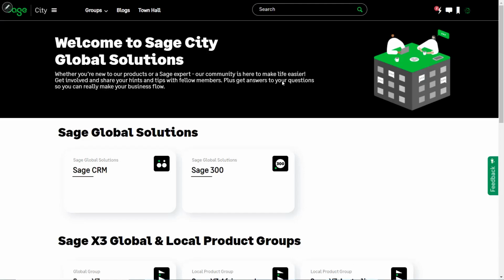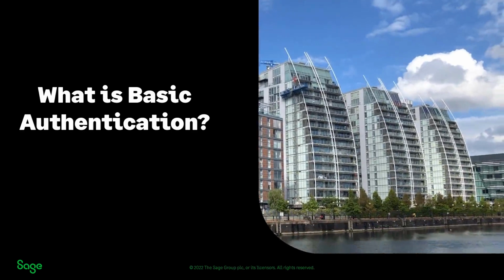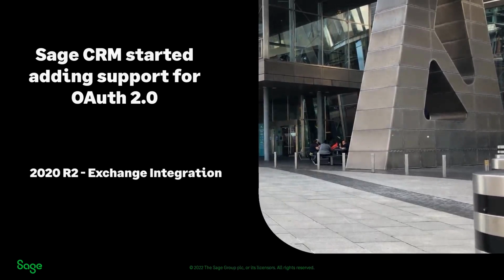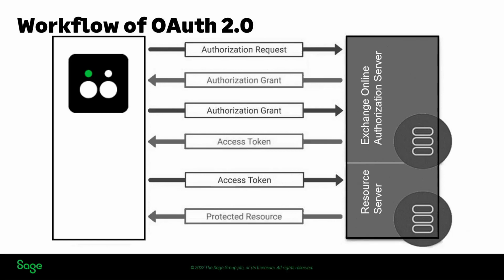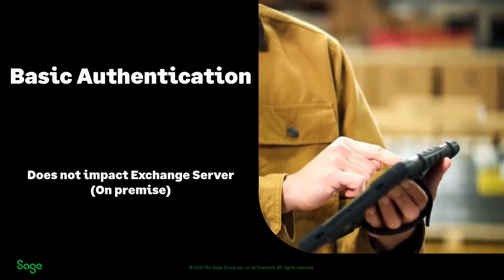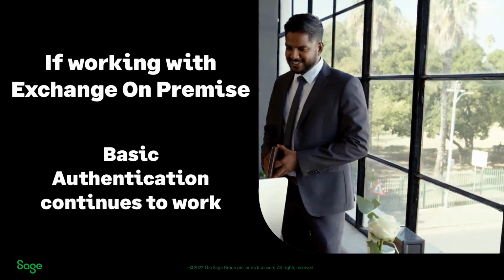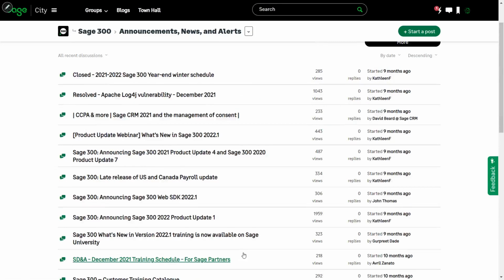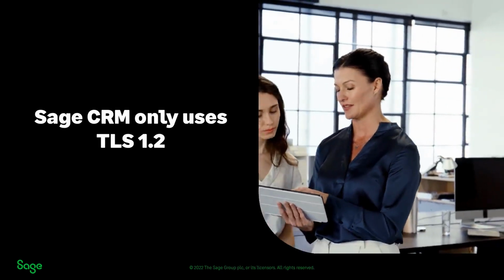What are OAuth 2 and TLS & their impacts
In this session we talk about the reasons for the use of OAuth 2 & TLS, how they work with CRM and the impacts you need to consider in installations.